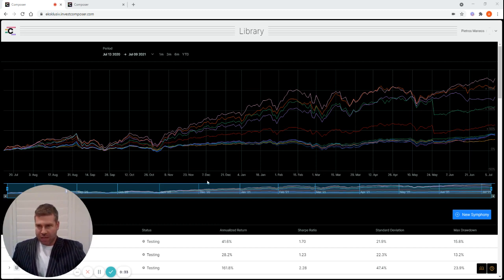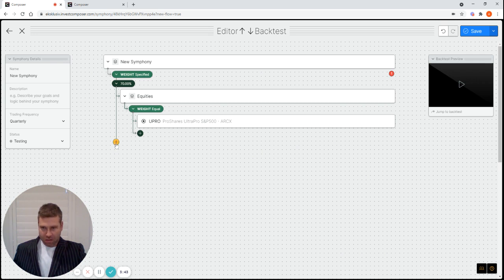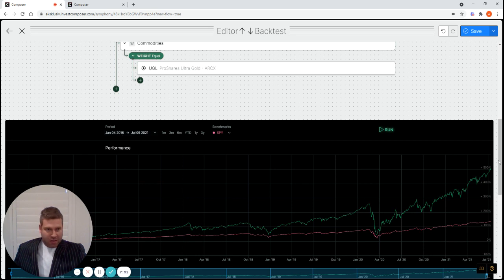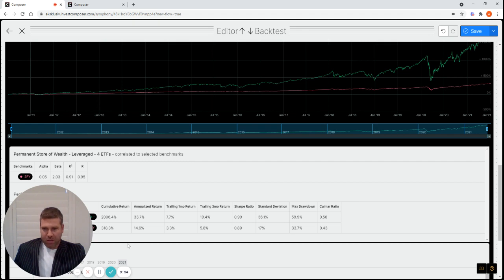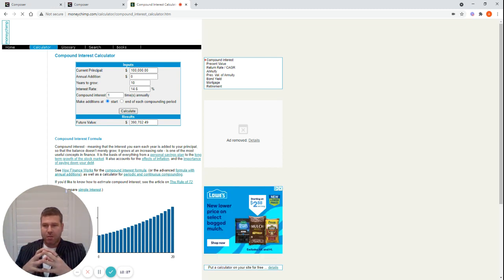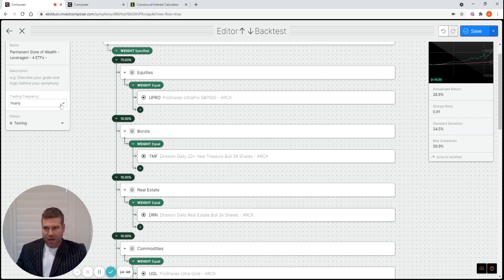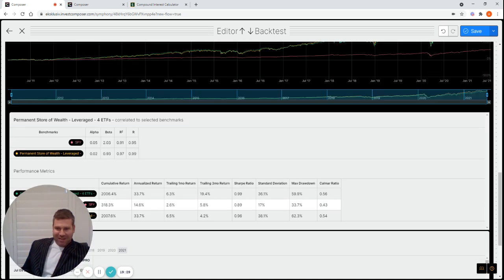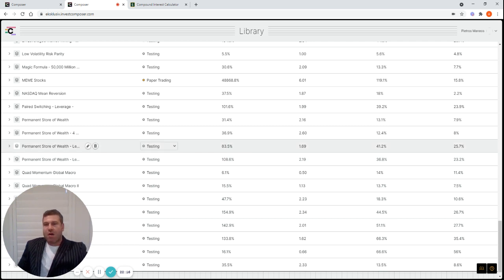Creating a New Symphony in Composer!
Millionaire stock market investor, Pietros Maneos, creates a brand new symphony from scratch in the fintech startup, Composer.

"There will be good years and there will be bad years, but the compounding will continue on unabated." - Pietros Maneos.

"If compound interest is indeed the 8th wonder of the world, then leveraged compounding is certainly the 9th, 10th and 11th." - Pietros Maneos.

"A penny saved is just a penny earned, unless of course you double that penny every day for 30 days, which is then $5,368,709.12." - Pietros Maneos.

"CAPITAL is perhaps the last form of individual freedom." - Pietros Maneos.

Maneosian = Where the ratio of the P/E  and the dividend yield % is equal to or less than 2.
Example: P/E = 6 , Dividend Yield % = 4% , Ratio = 1.5

Super-Maneosian = Where the dividend yield is greater than or equal to the P/E.
Example: P/E = 4 , Dividend Yield % = 6%,

IF stocks or companies are mentioned, Pietros Maneos/ManeosCompoundingMachine/Arbela Capital or any other entity associated with Mr. Maneos MAY have an ownership interest in them -- DO NOT make buying or selling decisions based on these videos. If you need advice, please contact a qualified CPA, attorney, insurance agent, contractor/electrician/engineer/etc., financial advisor, or the appropriate professional for the subject you would like help with. Linked items may create a financial benefit for Mr. Maneos/ManeosCompoundingMachine/Arbela Capital or any other entity associated with Mr. Maneos. Linked items may create a financial benefit for said entities. Any use of other media is by fair-use or license only.